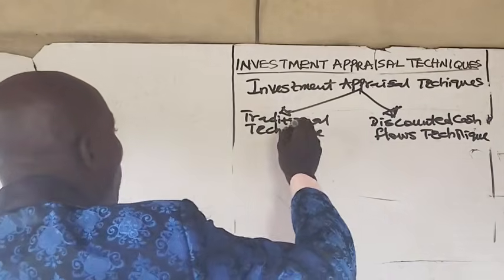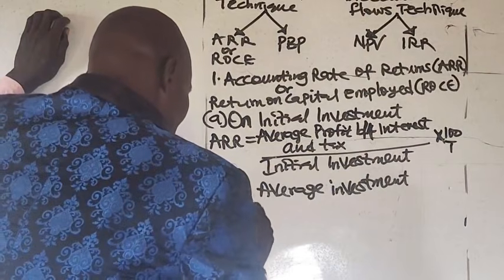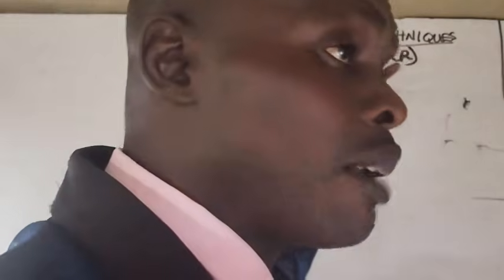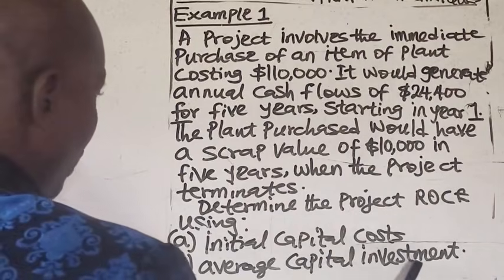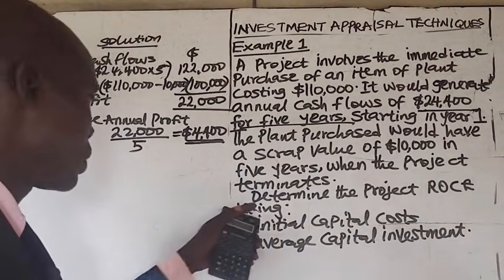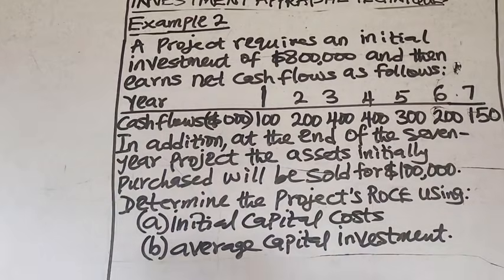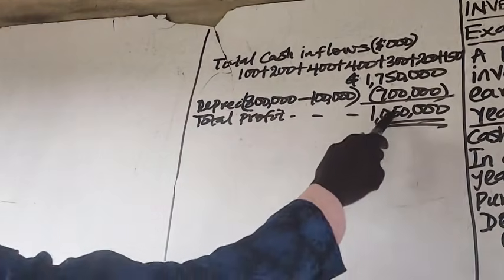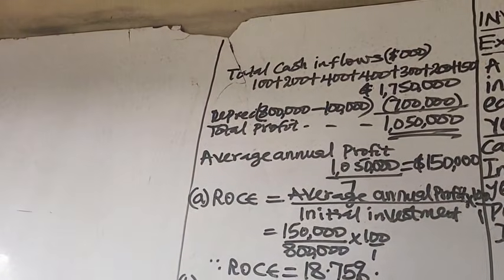Investment Appraisal Techniques/Capital Budgeting Decision (ACCA, ICAN,ICAG,CPA,CFA, CIMA)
This Video explains investment appraisal techniques or capital budgeting decisions. ICAN,CIMA, ACCA, CPA,CFA, ICAG, ZICA, undergraduates and post graduate students will find the video useful.